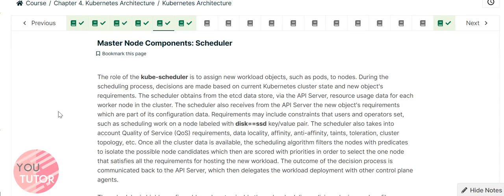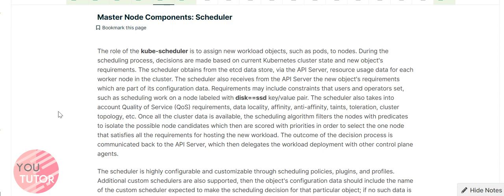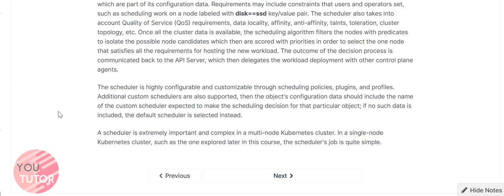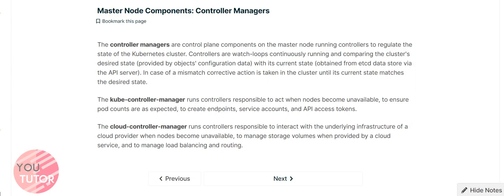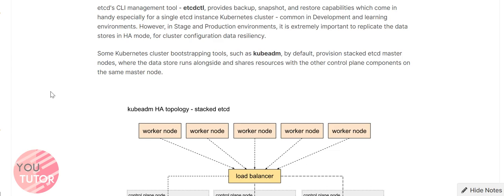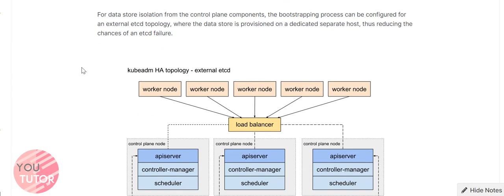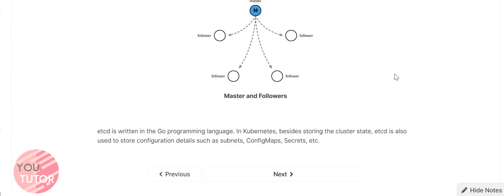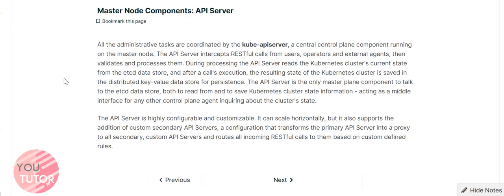Intro to K8s - Chapter 4 Kubernetes Architecture #1 Master Node Components